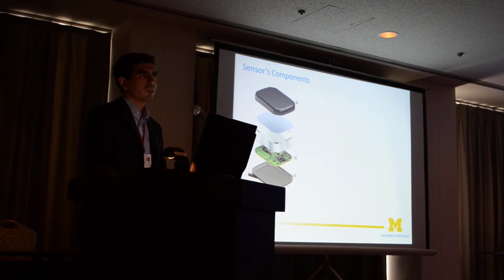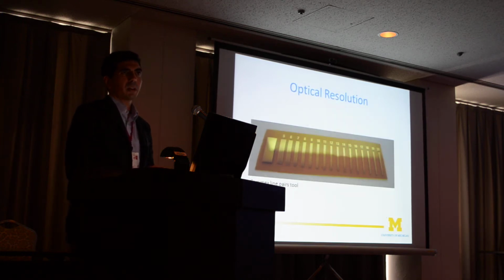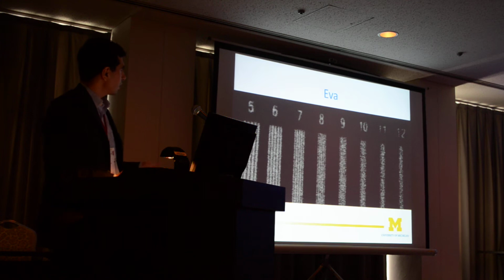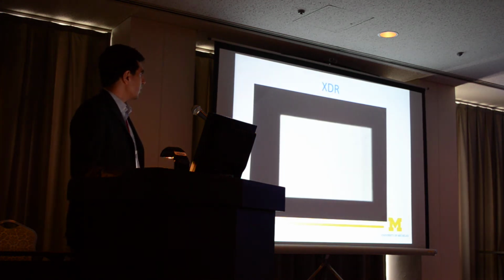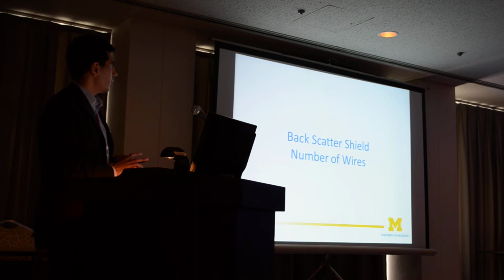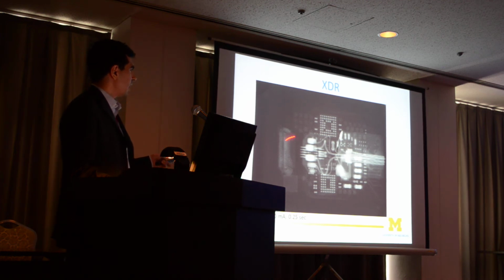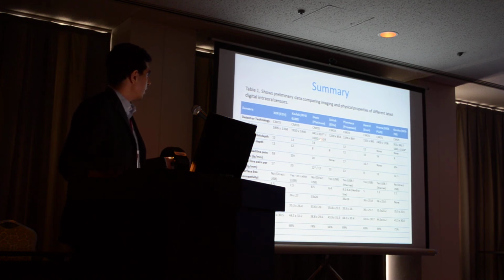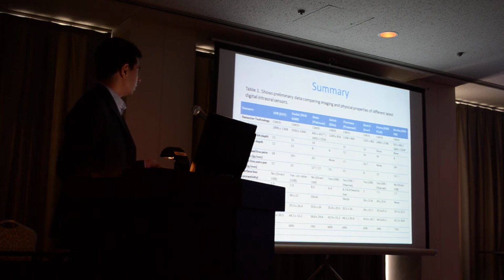Overview of Digital Intraoral CMOS Sensors at IADMFR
Dr. Wisam Al-Rawi presenting an overview of his latest research on physical properties and image quality of digital intraoral CMOS sensors at the International Academy of Oral and Dento-Maxillofacial Radiology (IADMFR) in Hiroshima, Japan.